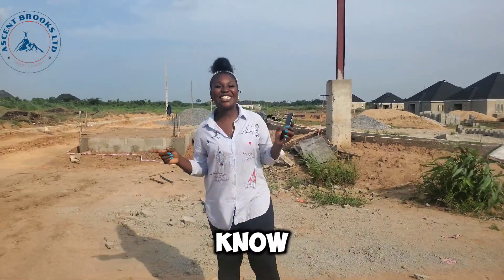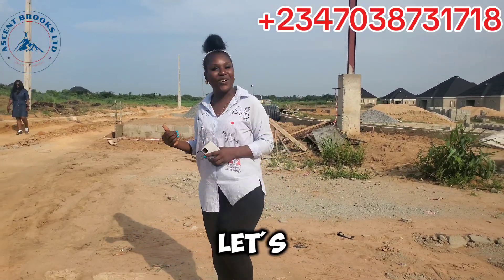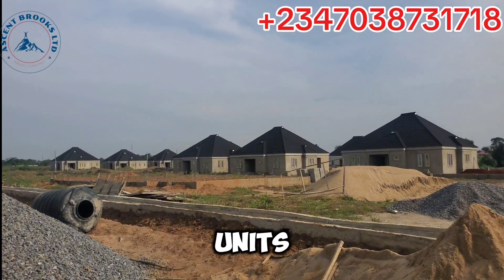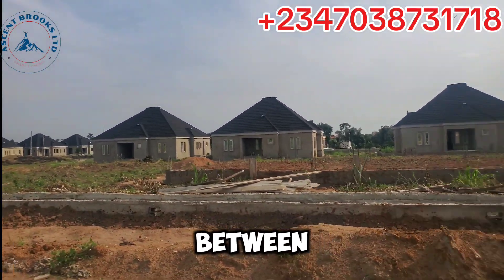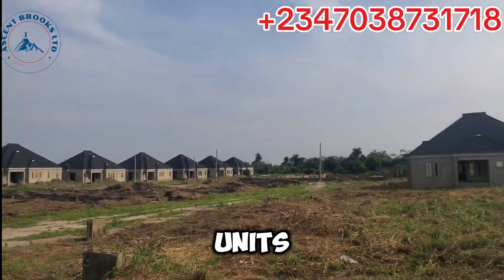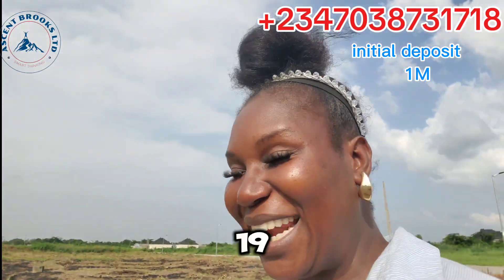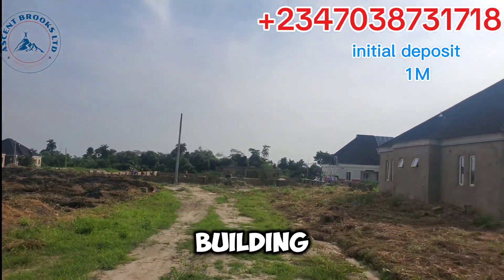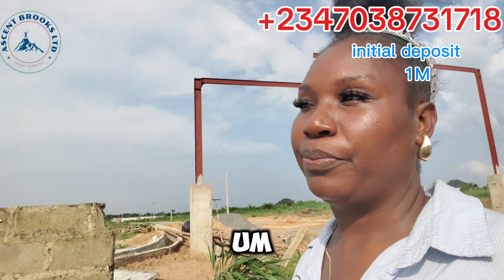Bluesone's finest housing units.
300sqm 6M (0-6)
600sqm 12.5M(0-6)

Developmental Fee 1.750M
Survey 400k
Legal 500k

2BEDROOM FINISHED
19M(0-6M)
Initial Deposit: 2.5M

3BEDROOM CARCASS
38.5M (0-6months)

3NEDROOM FINISHED
0-6months: 51M
7-12M: 53.750M

More Keywords:
mowe houses. ogun state. Bluestone houses. lands inside Bluestone. cofo lands. lands with building plans. Nigeria. diaspora. viral videos. nice houses. bungalows for sale . duplexes for sale.